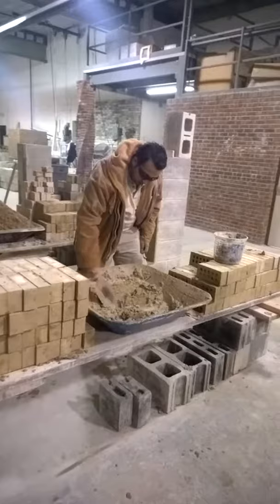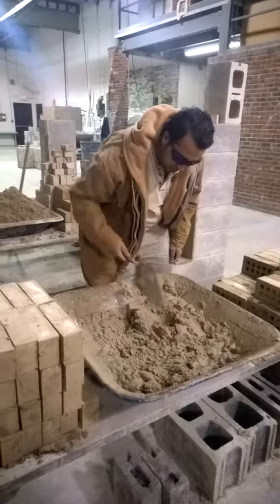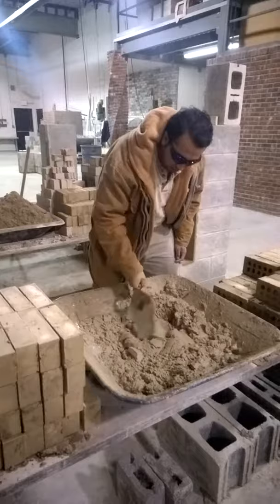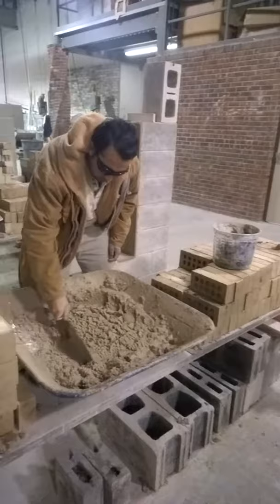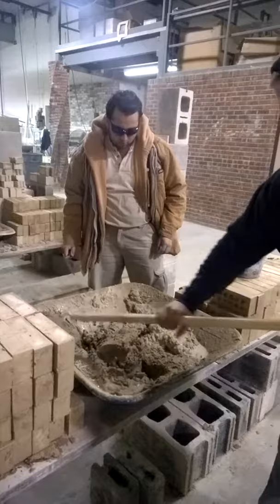Demonstration of a mortar pan pros vs a mortar board.. More capacity for motar then a board, Less water wicking out of the mortar, easier to feed from below, tempering the mortar is contained. Material is less like to be stained. There is room for hooks, or clips along the sides of the pan. The masons trowel is less likely to fall off the scaffold. Tenders can put water around the edge of the mortar so masons can manage the consistency tailored to their liking. They can be used to cover a masons tool bag at night.